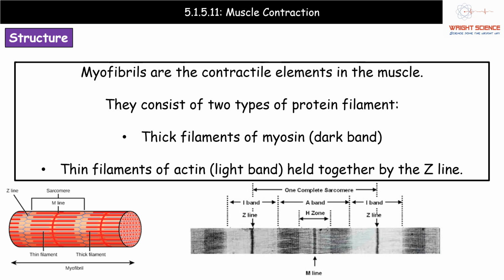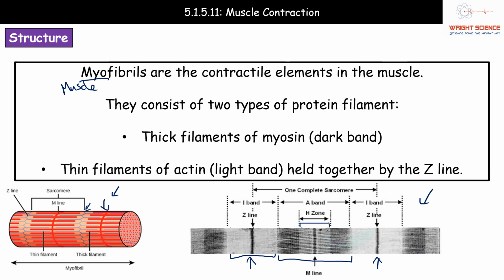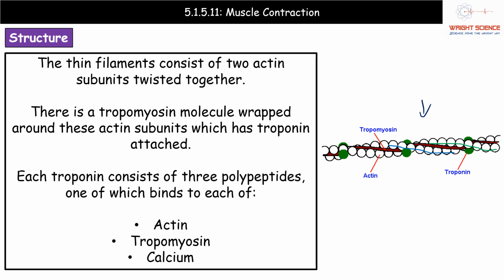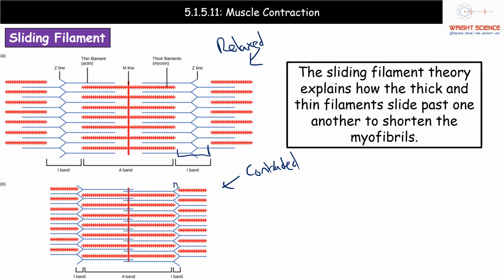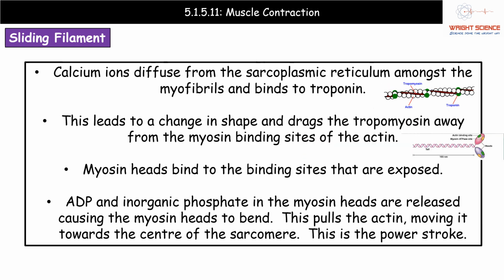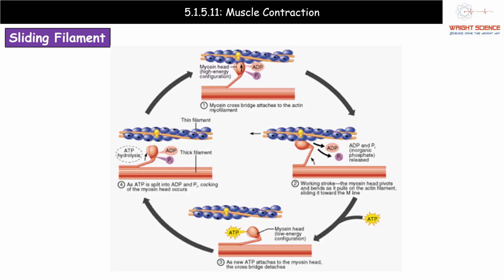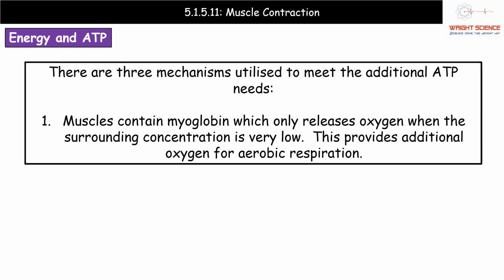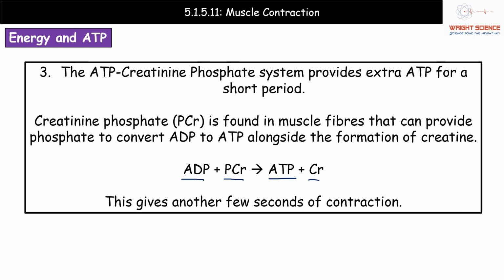A Level Biology - 5.1.5.11 - Muscle Contraction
Wright Science A Level Biology summary video on muscle contraction.  Supporting the OCR Biology A specification.